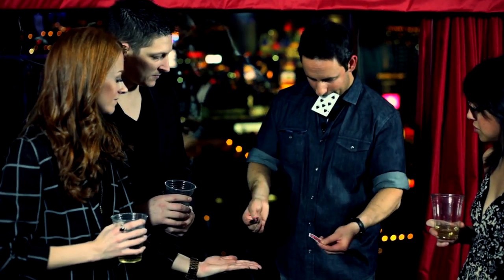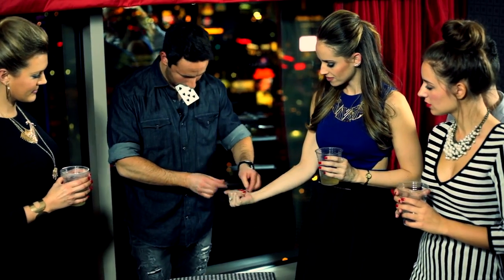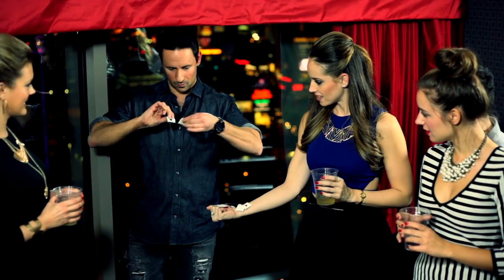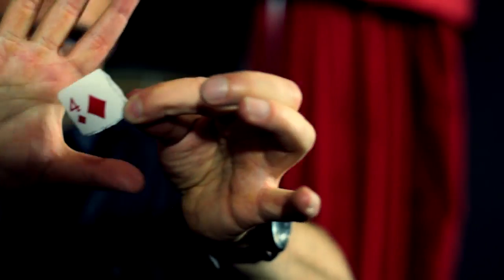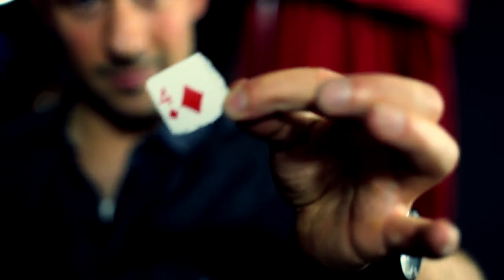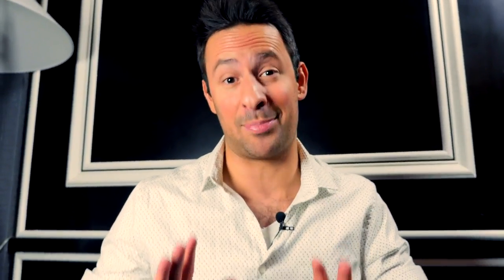TORNADO - Justin Flom & Rick Lax